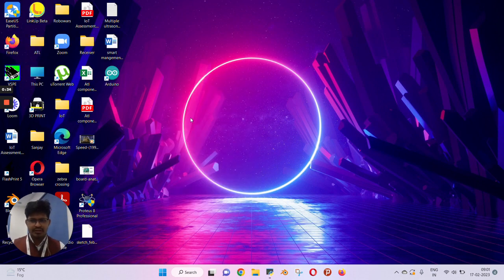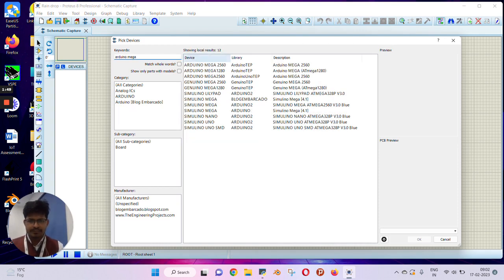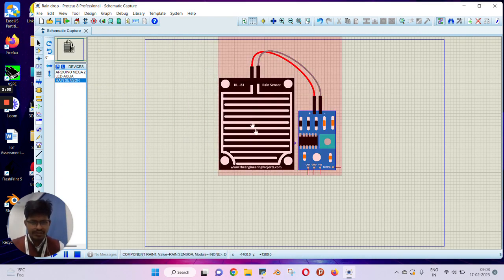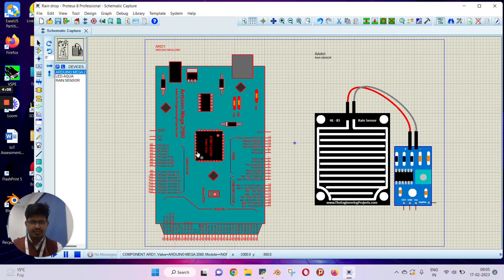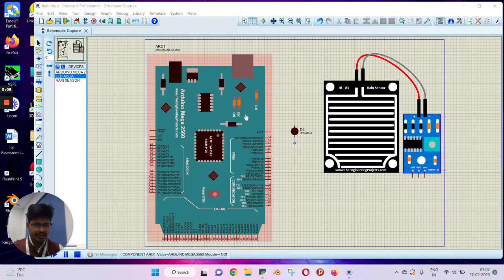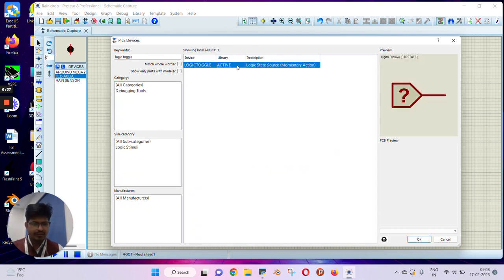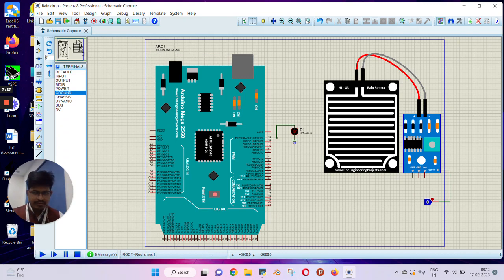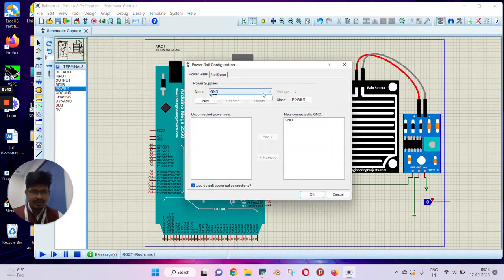Ch 2 Interfacing of rain sensor